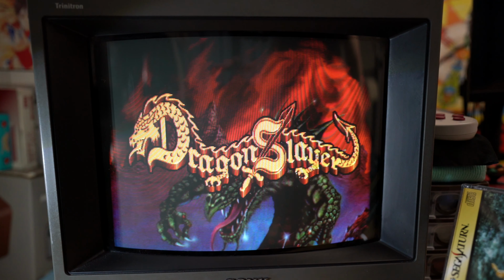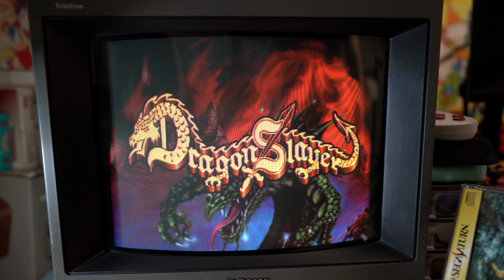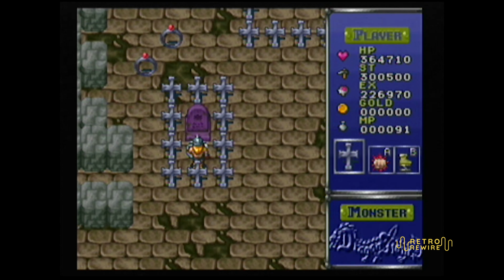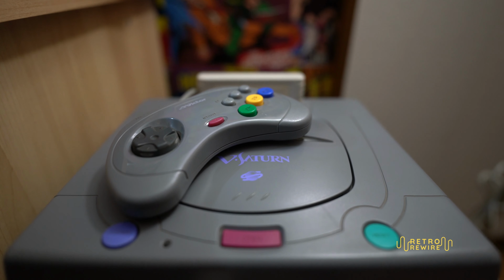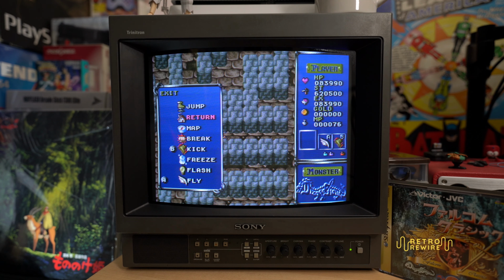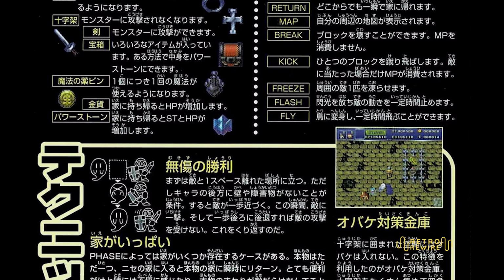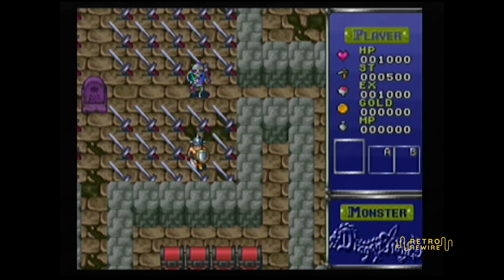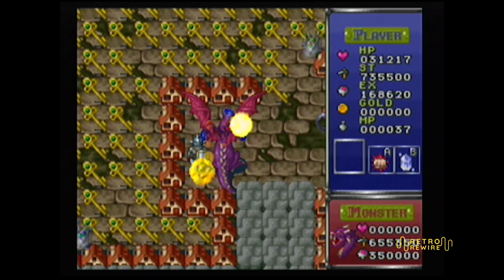Dragon Slayer Sega Saturn 4K | Video Game Showcase | Retro ReWire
In today's episode, we will take a look at Falcom's Dragon Slayer for the Sega Saturn. The Sega Saturn release is a part of the Falcom Classics Collection and a  remaster of the original game, which was released way back in 1984! Dragon Slayer is one of the earliest action RPGs, a pioneer in gaming. If given the chance, definitely checkout and play this game. As always, thank you for tuning into Retro ReWire!